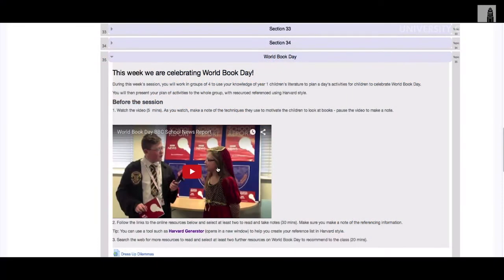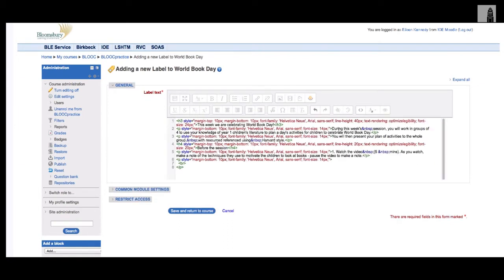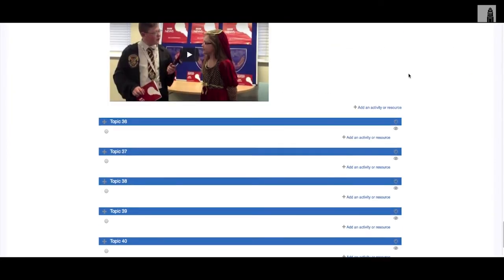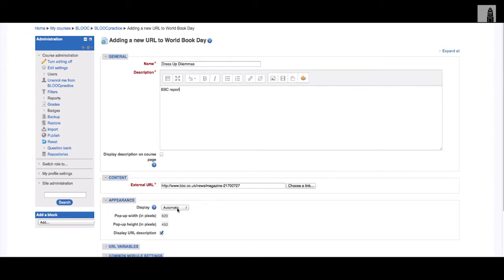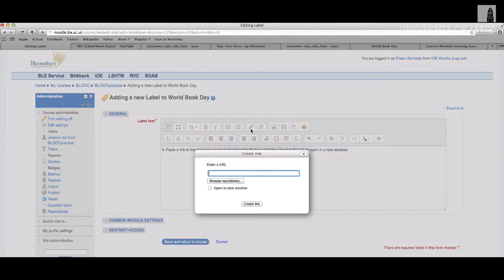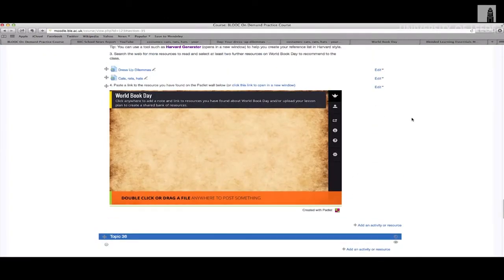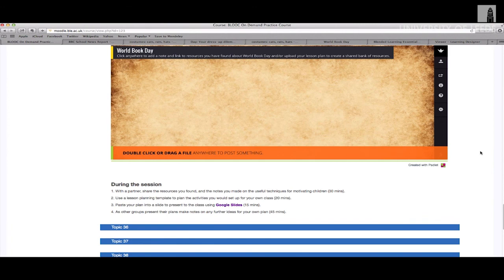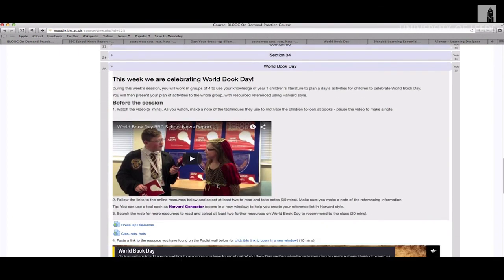Making a blended learning design in Moodle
Eileen Kennedy shows you how you can embed a video and a Padlet in Moodle to create a seamless online learning experience to support your conventional teaching. This video was produced for the FutureLearn MOOC, Blended Learning Essentials: Embedding Practice.